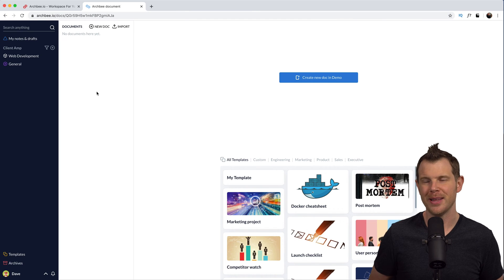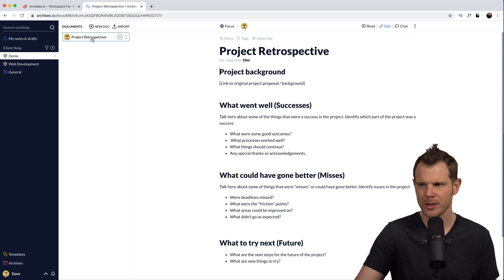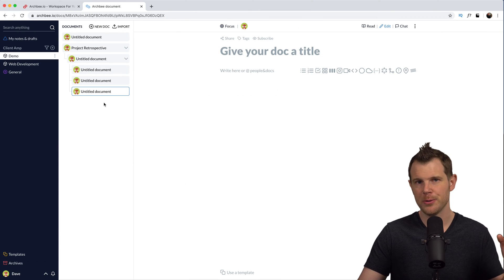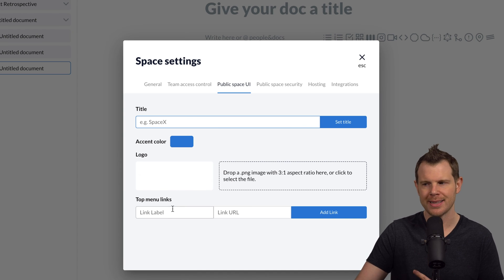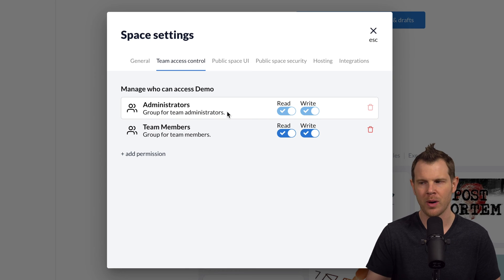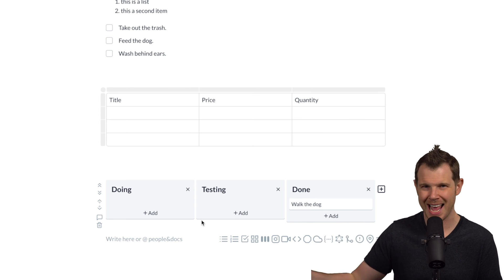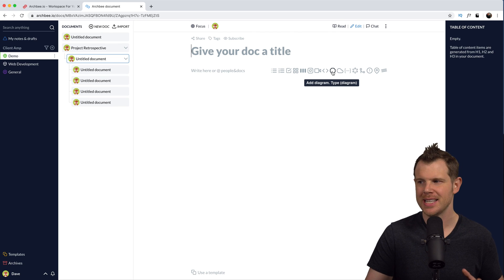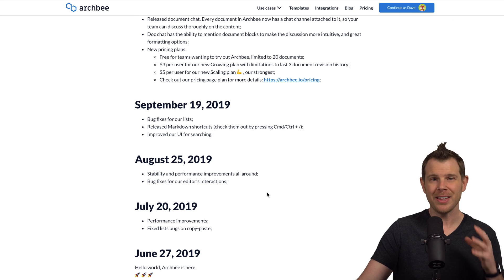Archbee.io -- Wiki & Knowledge Base for Teams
Archbee is a unique tool that allows you to share your company SOPs, API docs, or custom help areas with a fast and easy to use interface.

This video will show you how the tool functions and some of my favorite features, while pointing out a few areas that could use improvement.